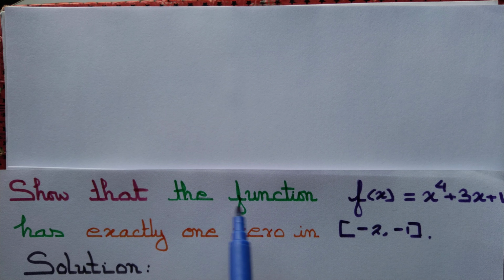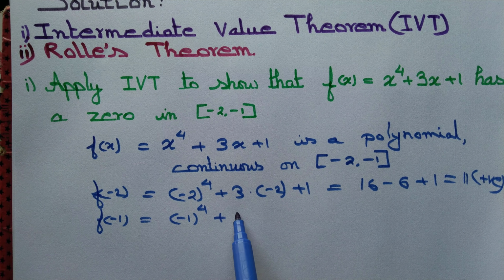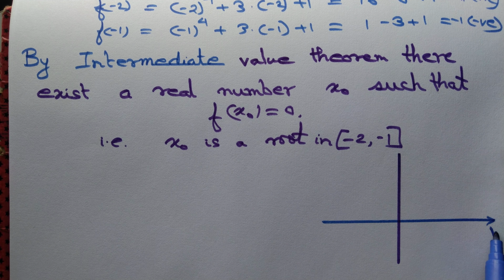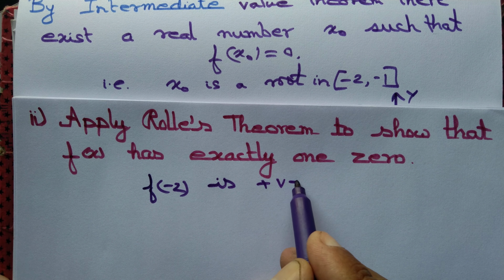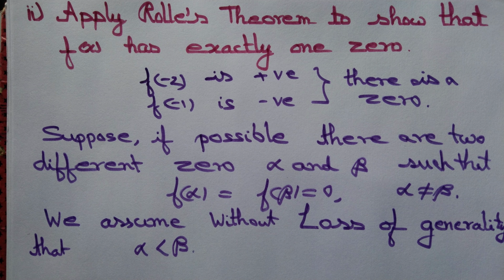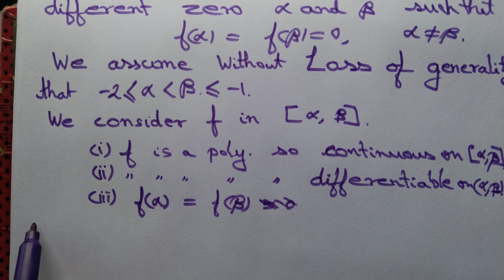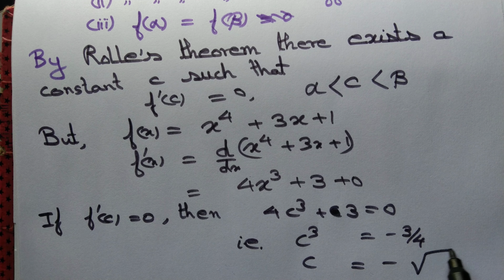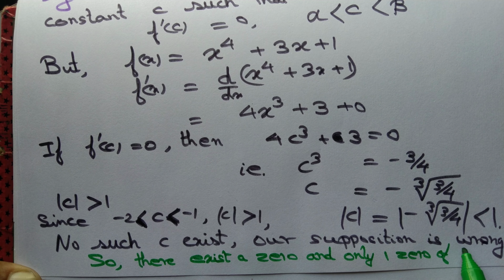Prove that the equation x^4+3x+1=0 has exactly one root in [-2,-1], using Rolle's Theorem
This video explains how to prove that the equation x^4 + 3x + 1 = 0 has exactly one root in the interval [-2, -1] using the Intermediate Value Theorem (IVT) and Rolle's Theorem

Here's a breakdown of the proof:
00:00 Intro
Applying IVT to show a root (00:24):
The function f(x) = x^4 + 3x + 1 is a polynomial function, making it continuous throughout all real numbers, and thus continuous on the closed interval [-2, -1] (00:41-1:14).
Calculate f(-2): f(-2) = (-2)^4 + 3(-2) + 1 = 16 - 6 + 1 = 11 (a positive quantity) (1:18-1:41).
Calculate f(-1): f(-1) = (-1)^4 + 3(-1) + 1 = 1 - 3 + 1 = -1 (a negative quantity) (1:43-2:03).
Since f(-2) and f(-1) have opposite signs and the function is continuous, the IVT guarantees that there exists at least one real number x0 in the interval (-2, -1) such that f(x0) = 0 (2:07-3:18). This x_0 is a root of the equation.
The video illustrates this concept visually, showing how a continuous curve must cross the x-axis if its values at the endpoints of an interval have opposite signs (3:39-5:00).

Applying Rolle's Theorem to show uniqueness of the root (5:04):
The proof assumes, by contradiction, that there are two distinct roots, alpha (α) and beta (β), within the interval [-2, -1], such that α is less then  β and f(α) = f(β) = 0 (5:53-7:32).
For Rolle's Theorem to apply to the interval [α, β]:
        1.  f(x) must be continuous on [α, β] (which it is, as it's a polynomial) (7:52-8:32).
        2.  f(x) must be differentiable on (α, β) (which it is, as it's a polynomial) (8:36-8:58).
        3.  f(α) must equal f(β) (which is true by the assumption that both are roots, making them equal to zero) (9:01-9:14).
According to Rolle's Theorem, if these conditions are met, there must exist a number 'c' in the open interval (α, β) such that f'(c) = 0 (9:18-9:52).
The derivative of f(x) is f'(x) = 4x^3 + 3 (10:03-10:35).
Setting f'(c) = 0: 4c^3 + 3 = 0, which implies c^3 = -3/4, so c = -∛(3/4) (10:40-11:10).
However, if 'c' is in (α, β) and α, β are in [-2, -1], then 'c' must also be in (-2, -1), meaning |c| must be greater than 1 (11:14-11:53).
But, |c| = | -∛(3/4) | = ∛(3/4), which is less than 1 (since 3/4 is less then 1). This is a contradiction (11:53-12:10).
This contradiction proves that the initial assumption of two distinct roots must be false, meaning there is exactly one root in the interval [-2, -1] (12:19-13:02).